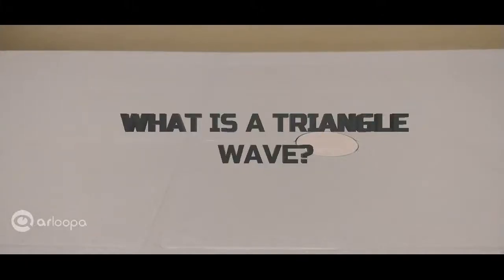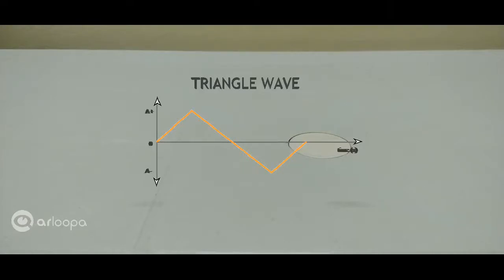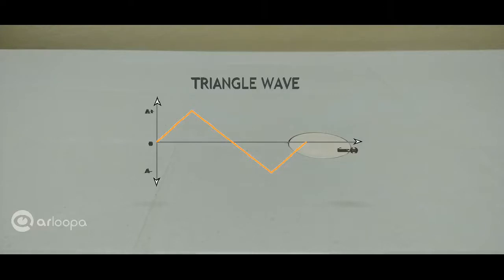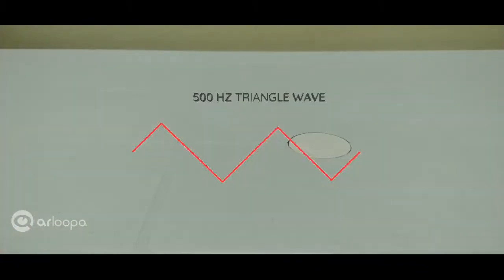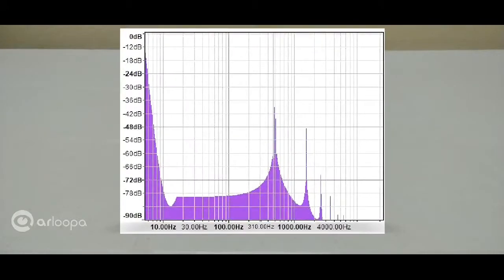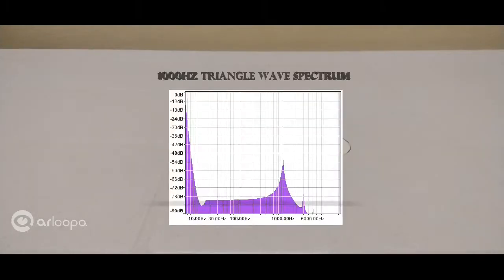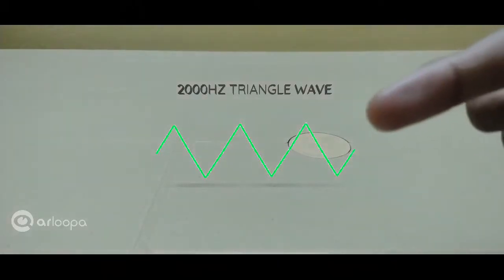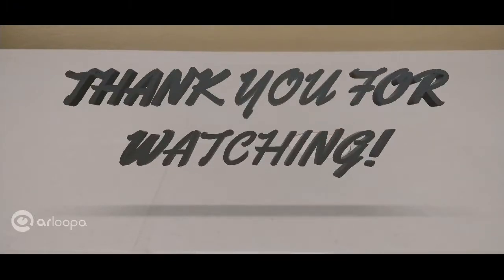Triangle wave explained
A triangular wave is a non-sinusoidal waveform named for its triangular shape. Triangular waves contain odd harmonics but they roll off much faster as compared to square waves. This is the reason why they sound less brighter than square waves. Learn more about triangular waves in this video explained using Augmented Reality!